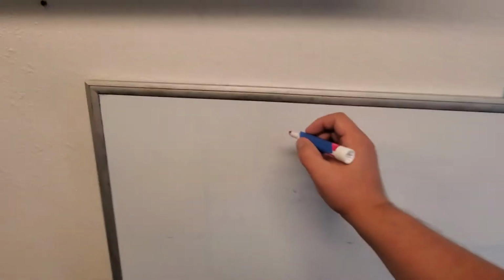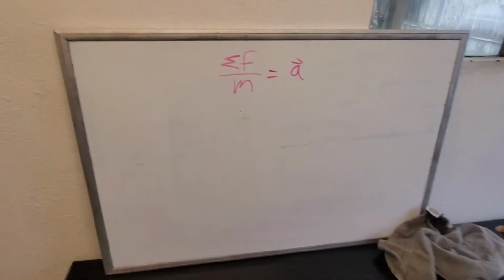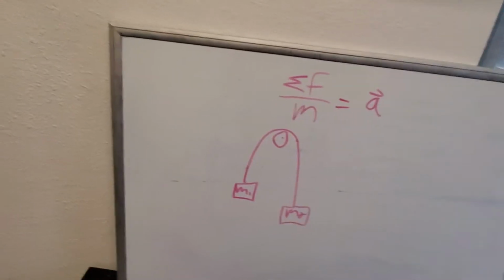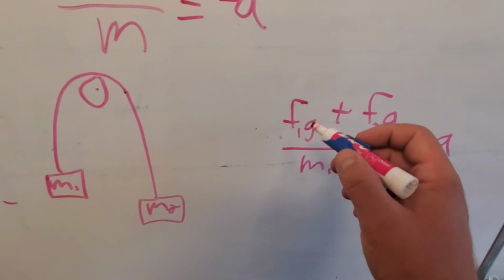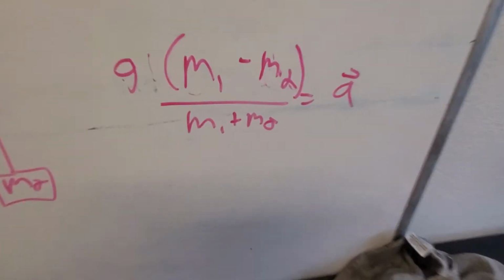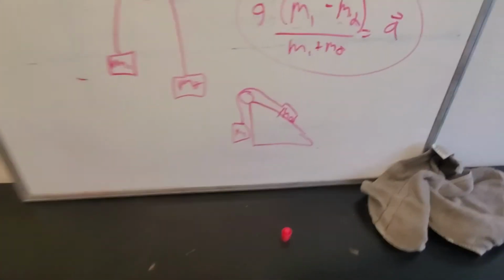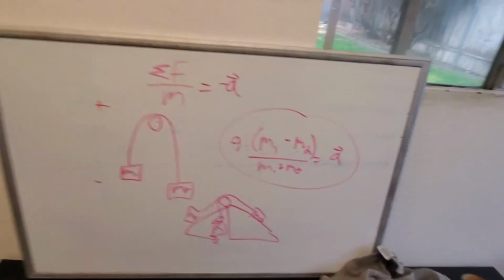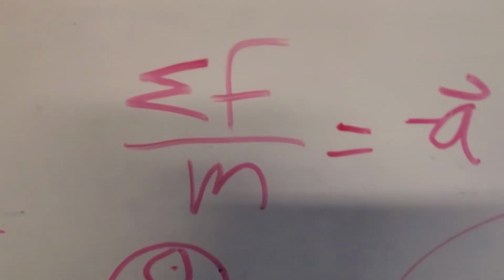second law atwood shortcut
using newtons 2nd law and canceling the tensions out from the get go you can use this shortcut to solve Atwood device problems.